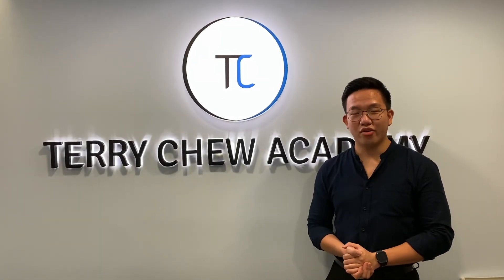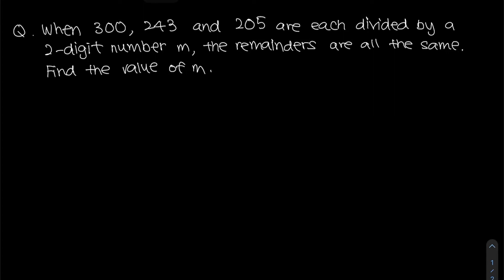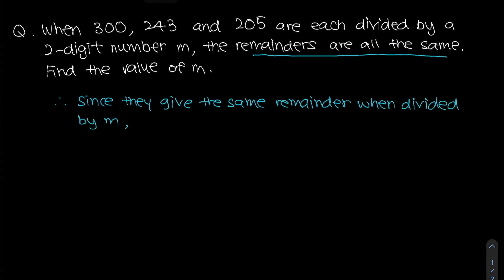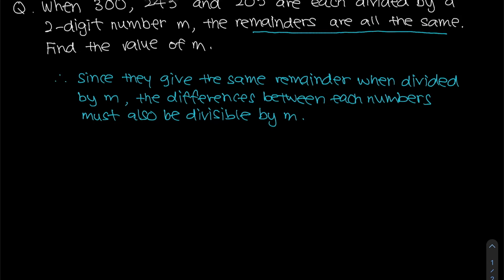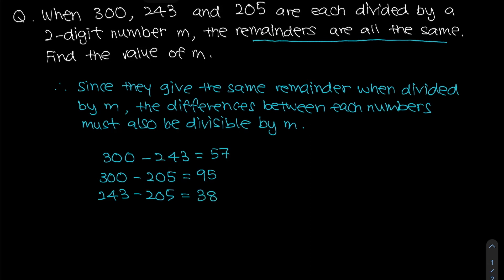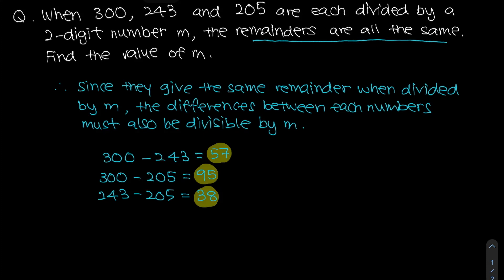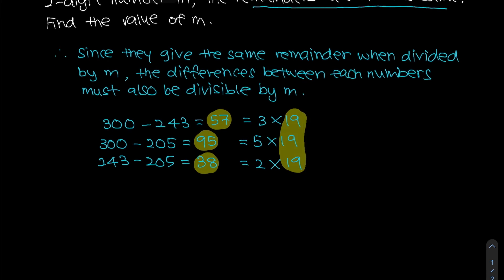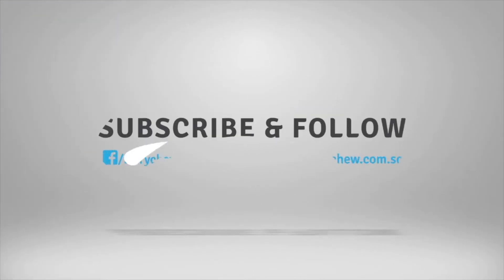SEAMO Training 2021 - Paper C (Remainder Problem)